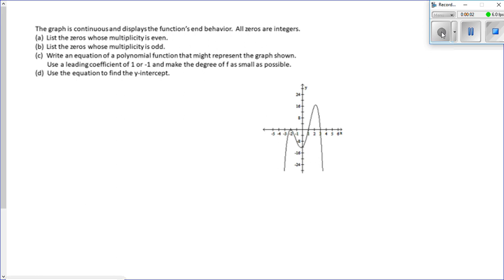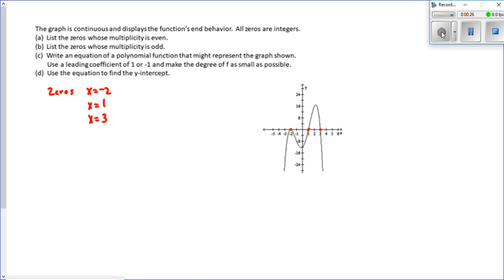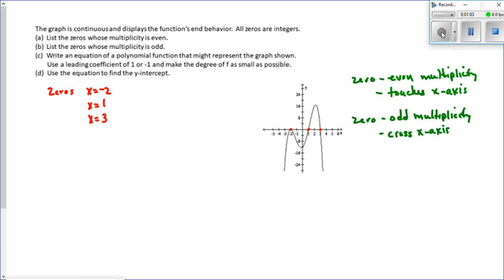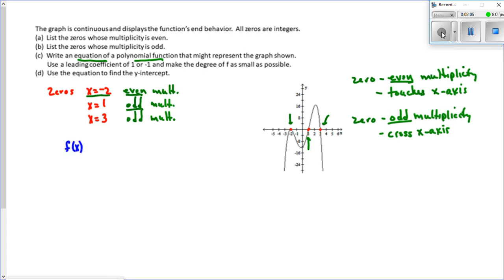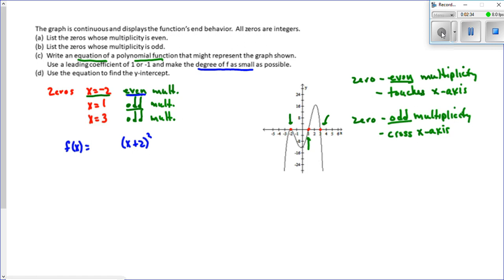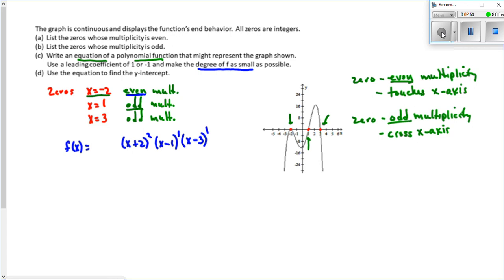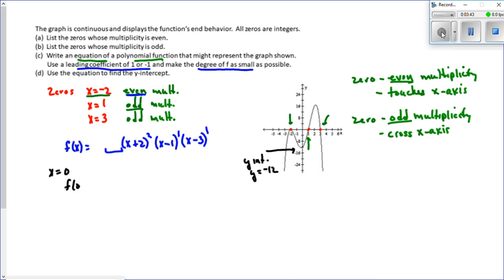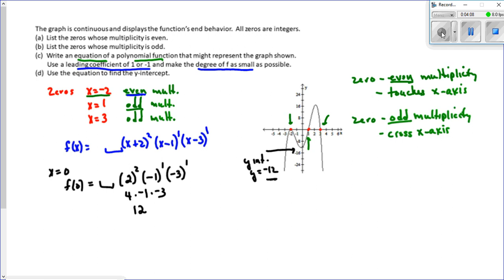Use graph of a polynomial function to identify characteristics and write a function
Captioned by Krishna Acharya 09/2019